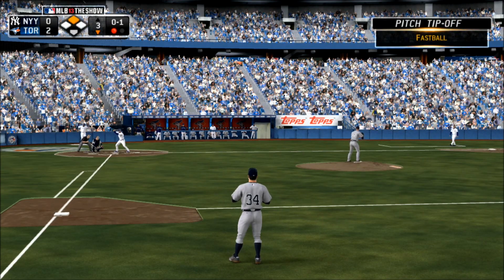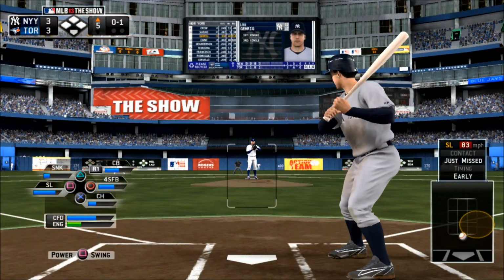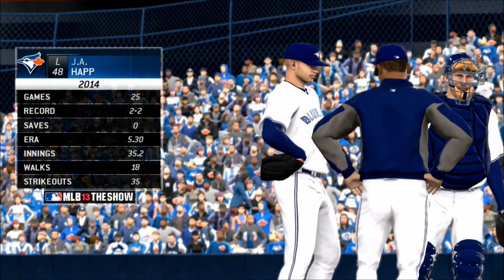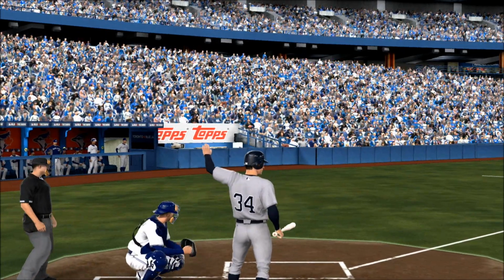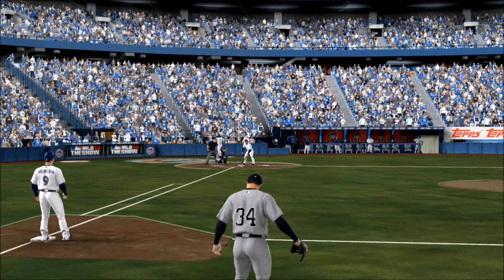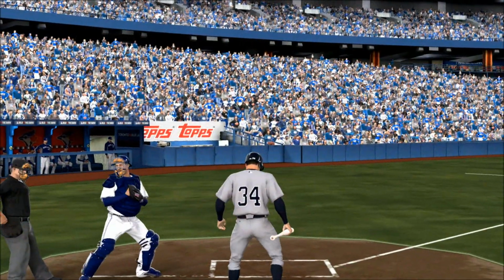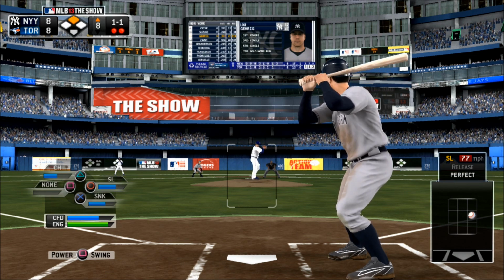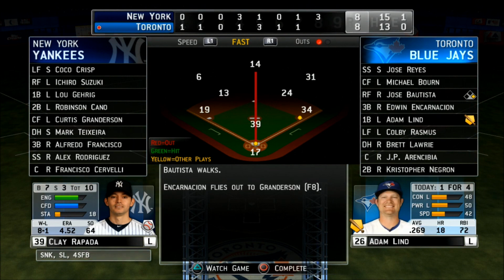MIDTERMS AHEAD - MLB 13: The Show - Lou Gehrig - Road to the Show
Lou Gehrig -- Road to the Show

Madden 25
Houston Texans Franchise

NBA 2K14
New York Knicks Association Mode

OTHER SERIES
7 Days to Die
TAGS: Arizona Diamondbacks Atlanta Braves Baltimore Orioles Boston Red Sox Chicago Cubs Chicago White Sox Cincinnati Reds Cleveland Indians Colorado Rockies Detroit Tigers Houston Astros Kansas City  royals Los Angeles Angels of Anaheim Los Angeles Dodgers Miami Marlins Milwaukee Brewers Minnesota  twins New York Mets New York Yankees Oakland Athletics Philadelphia Phillies Pittsburgh Pirates San Diego  padres San Francisco Giants Seattle Mariners St. Louis Cardinals Tampa Bay Rays Texas Rangers Toronto  blue Jays Washington Nationals Arizona Cardinals  Atlanta Falcons  Baltimore Ravens Buffalo Bills Carolina Panthers Chicago Bears Cincinnati Bengals Cleveland Browns Dallas Cowboys Denver Broncos Detroit Lions Green Bay Packers Houston Texans Indianapolis Colts  Jacksonville Jaguars Kansas City Chiefs Miami Dolphins Minnesota Vikings New England Patriots New Orleans Saints New York Giants New York Jets Oakland Raiders Philadelphia Eagles
Pittsburgh Steelers Saint Louis Rams San Diego Chargers San Francisco 49ers Seattle Seahawks
Tampa Bay Buccaneers Tennessee Titans Washington Redskins Atlanta Hawks Boston Celtics Charlotte Bobcats Chicago Bulls Cleveland Cavaliers Dallas Mavericks Denver Nuggets Detroit Pistons Golden State Warriors Houston Rockets Indiana Pacers LA Clippers LA Lakers Memphis Grizzlies Miami Heat Milwaukee Bucks Minnesota Timberwolves New Jersey Nets New Orleans Pelicans New York Knicks Oklahoma City Thunder Orlando Magic Philadelphia Sixers Phoenix Suns Portland Trail Blazers Sacramento Kings San Antonio Spurs Toronto Raptors
Utah Jazz Washington Wizards